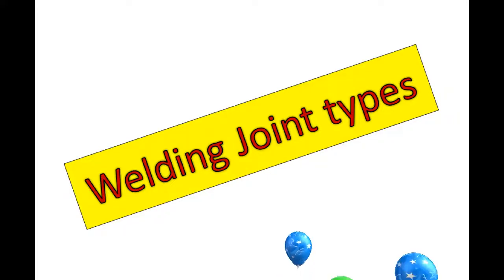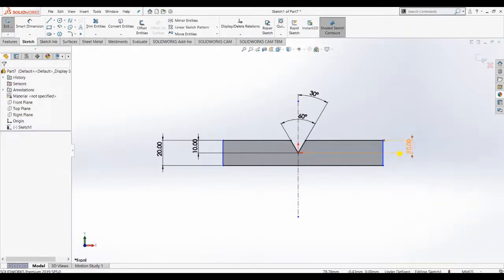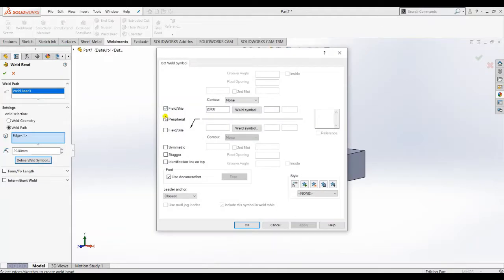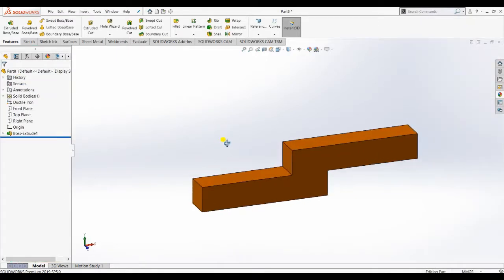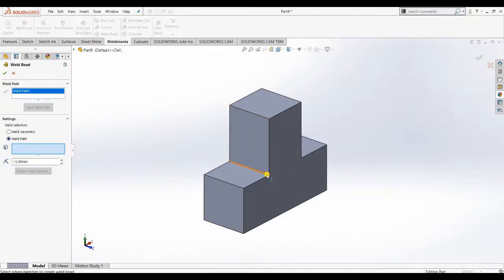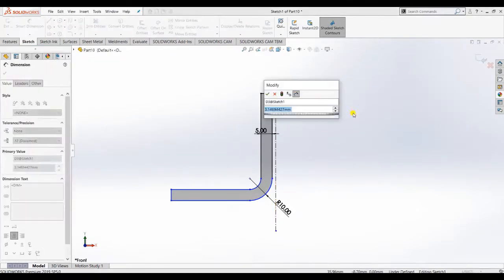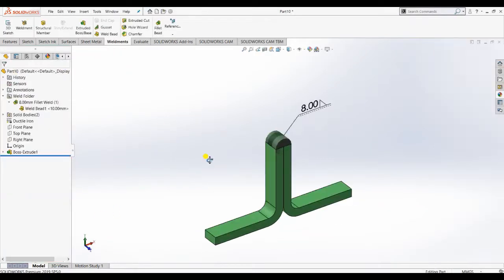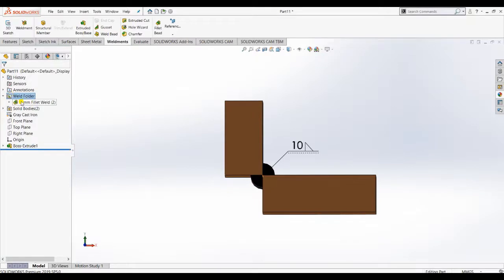How to make and understand different types of welding joint in 3D CAD solidworks Welding joint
How to apply weld bead in solidworks and  edit on it.

👌Hope you guys you have  Enjoy😊✍ this video:
If you Learn🤞 something from this video, Please like 👍and share it to your friends 👩👨🧑👧👨‍🎓👩‍🎓👨‍⚖️👩‍⚖️👨‍🏫👩‍🏫so they can also take benefit of it.
Please support to grow our channel

🤜SUBSCIBE NOW .

And if you need on particular subject video so tell me...